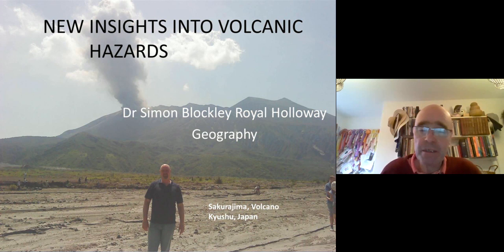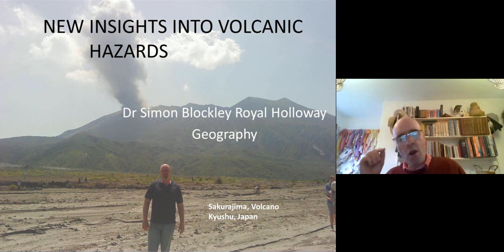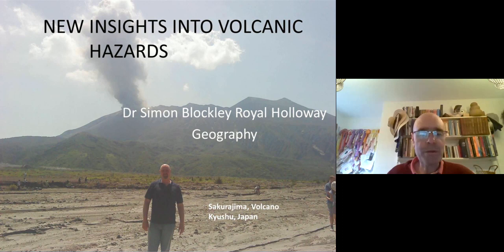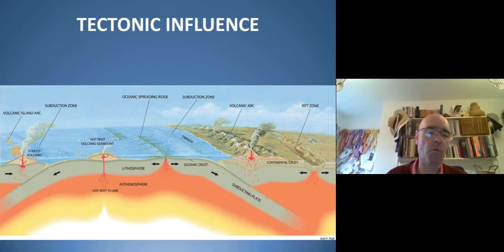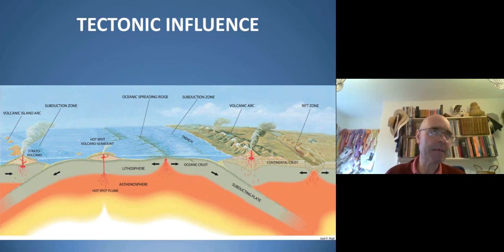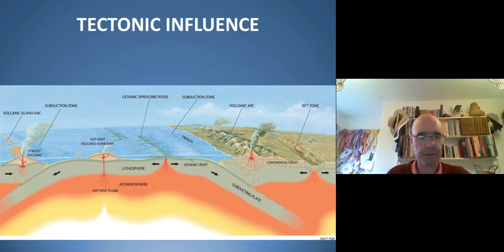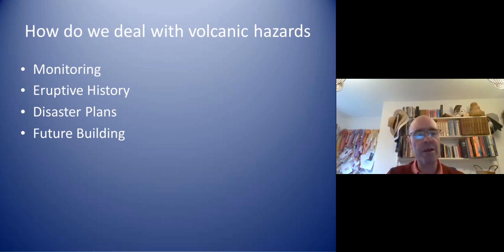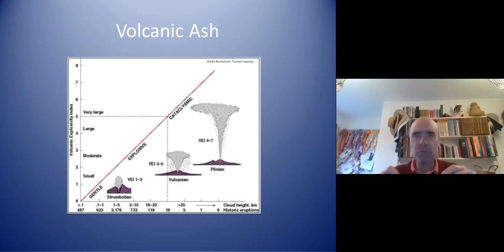New Insights into Volcanic Hazards (Lecture), with Prof. Simon Blockley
Join Professor Simon Blockley to explore how volcanic hazards can be managed through a deeper understanding of recent and past volcanic eruptive events.